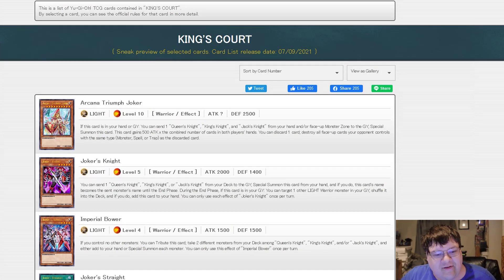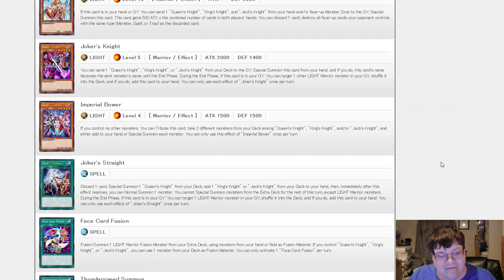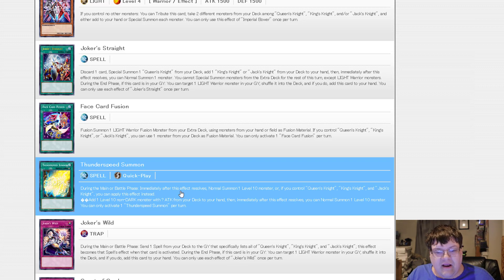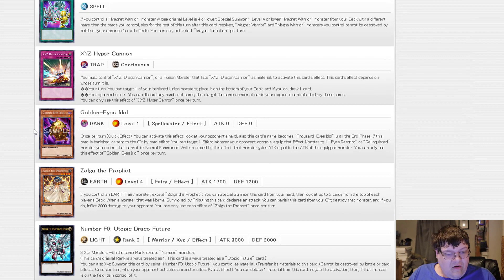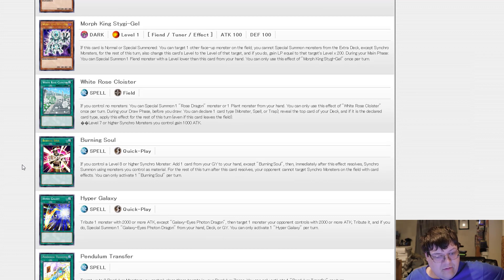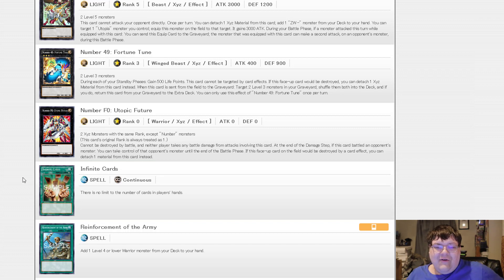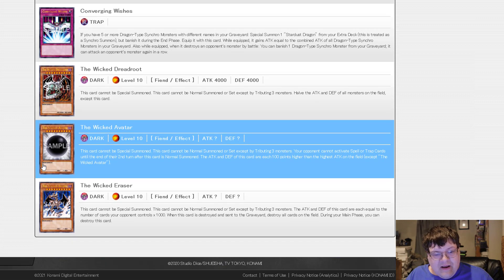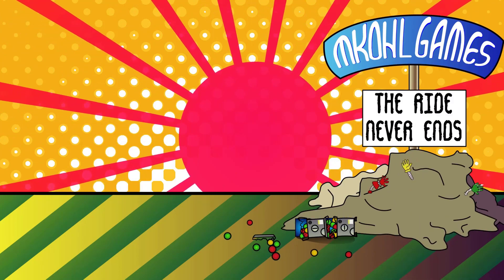Yu-Gi-Oh! Kings Court FULL Spoiler! (Amazing Reprints and Imports!)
The FULL Kings Court spoiler has arrived. This set is beyond anything that we were expecting to see and both the reprints and imports are CRAZY! What do you think about how this set is shaping up. Are you excited to see the imports?